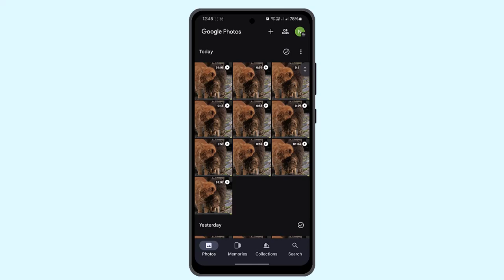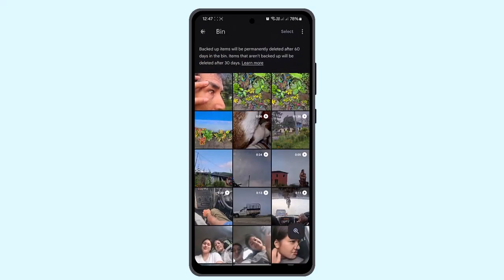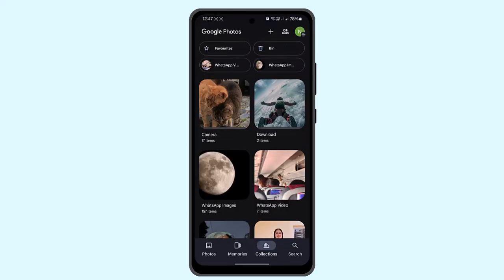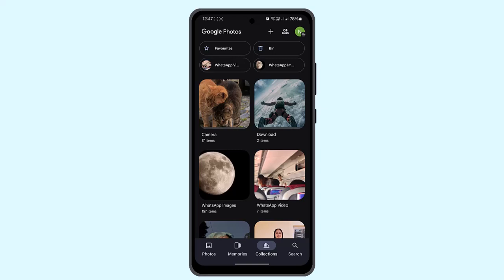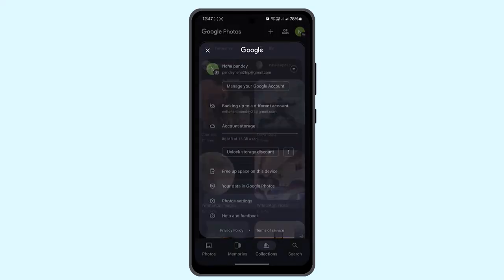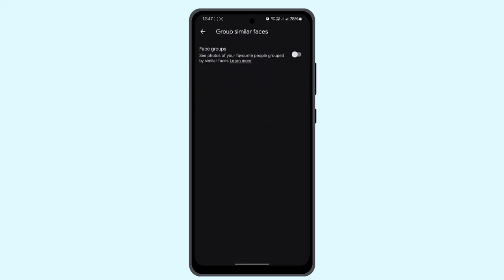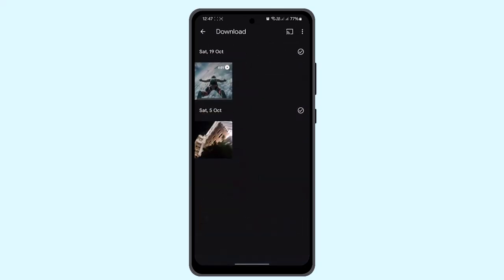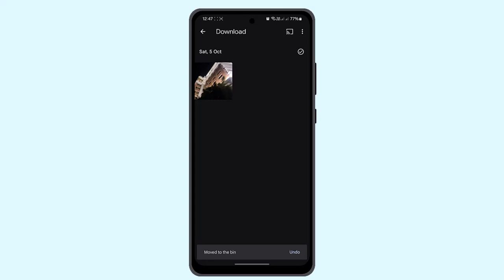How To Manage Storage In Google Photos !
In this video, the creator explains how to manage storage in Google Photos, providing both premium and free methods for users to optimize their storage. The video starts by discussing the option of getting a premium Google subscription, which increases storage capacity and makes management easier. For those who prefer free solutions, the creator offers clear, step-by-step guidance on how to free up space without spending money.

The first method shown involves emptying the bin, where deleted photos are stored temporarily. Users are advised to navigate to their collections, select the bin icon, and permanently delete unnecessary images. This action helps recover storage space that was previously occupied by deleted items.

The video then moves on to another technique for managing storage: adjusting photo settings. Users are instructed to tap on the profile icon, go to "Photo Settings," and access "Preferences." Here, they can activate a feature to stack similar photos together, which helps in organizing and potentially deleting duplicate images. The creator emphasizes that removing unnecessary items and organizing similar images can significantly improve storage management in Google Photos.

Introduction - 0:00
Option 1: Get a Premium Subscription - 0:10
Option 2: Empty Bin to Free Up Space - 0:18
Adjust Photo Settings and Stack Similar Photos - 0:38
Final Tips on Managing Storage - 0:52
Conclusion - 1:02